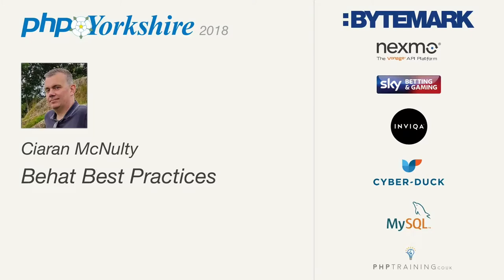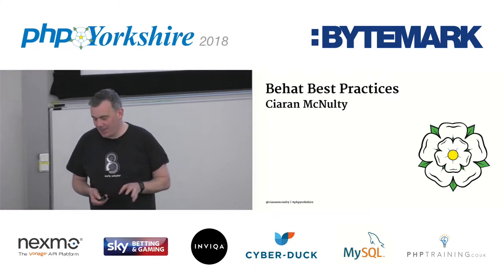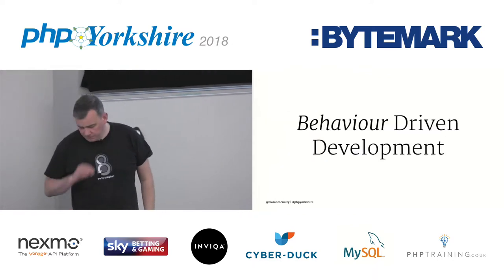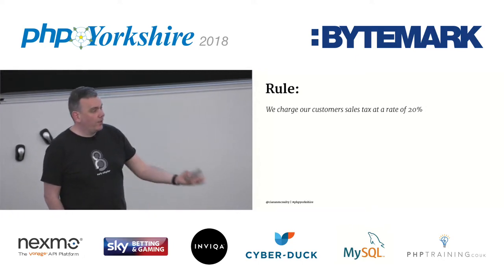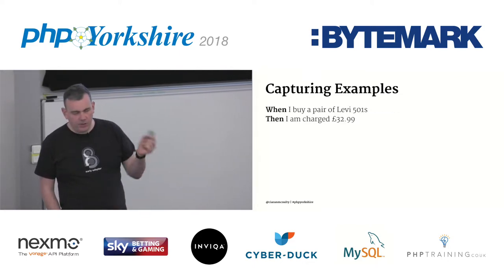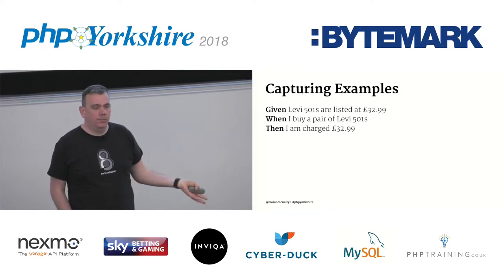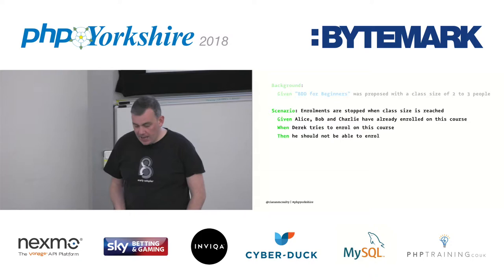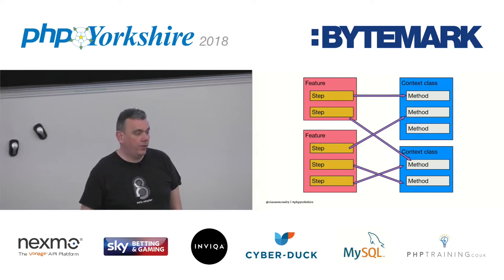Ciaran McNulty - Behat Best Practices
Behat is widely used as part of a Behaviour Driven Development lifecycle, but it's also widely misused.

In this talk Ciaran will explain what BDD and Behat involve, and show the best practices including writing good scenarios, driving service development from scenarios, and techniques for fast UI testing.